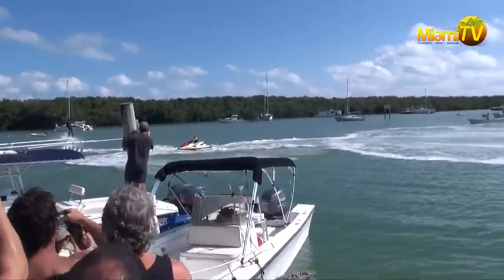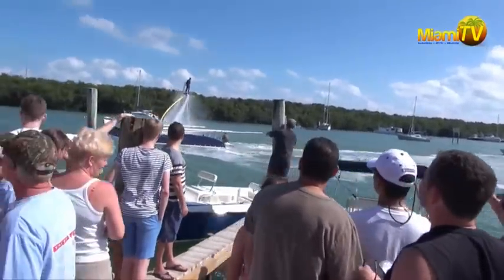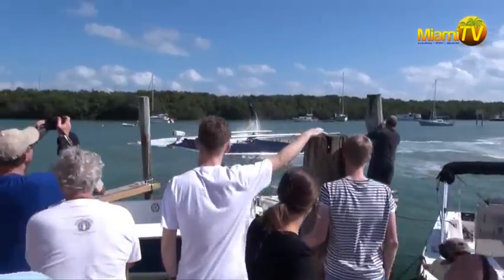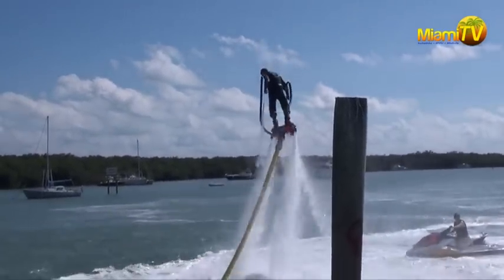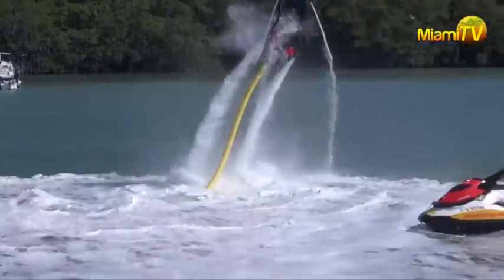Jenny Scordamaglia - Key Largo Jet Surfer Chicago